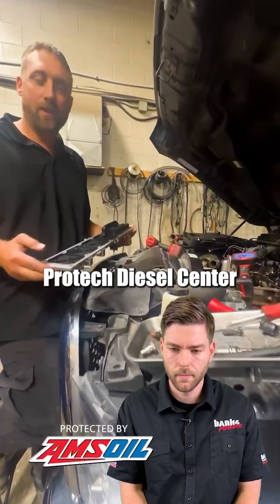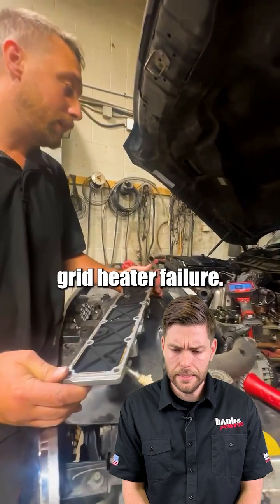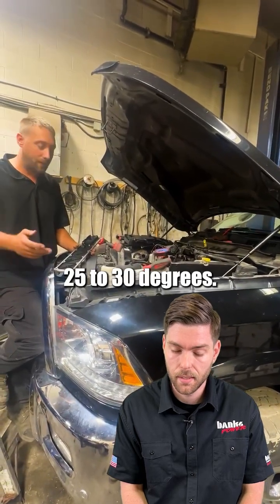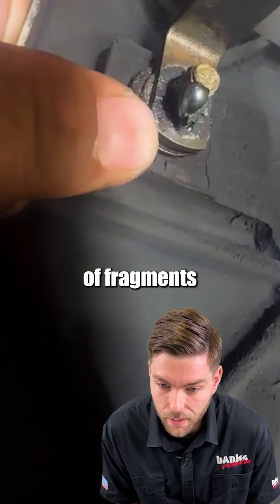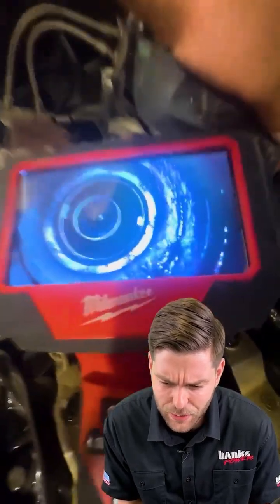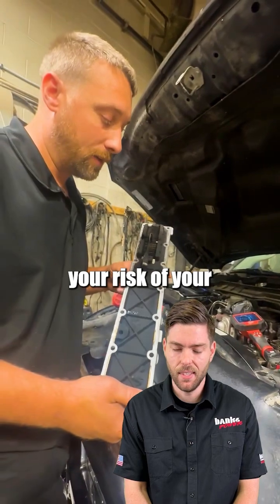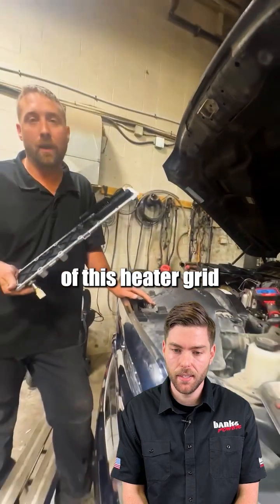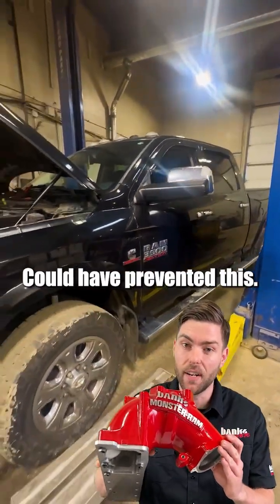This engine failure could have been prevented.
Erik Reider reacts as Protech Diesel Center's Brad Hunt inspects a RAM 6.7L Cummins engine after  ingesting a grid heater bolt into cylinder #6. Improve throttle response and prevent RAM grid heater failure with a 50-state emissions compliant Banks Monster-Ram. Available for 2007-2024 RAM 2500/3500 pickups and chassis-cabs.